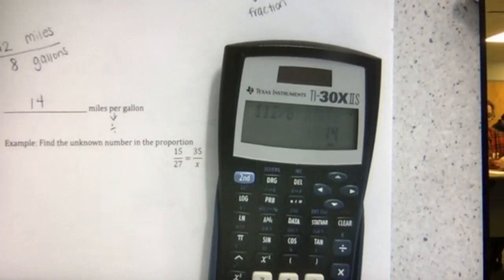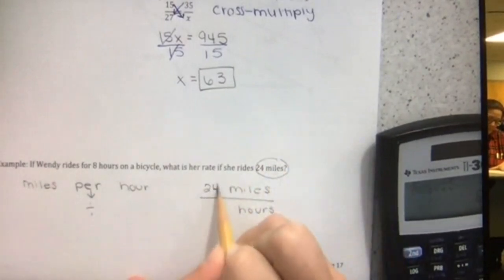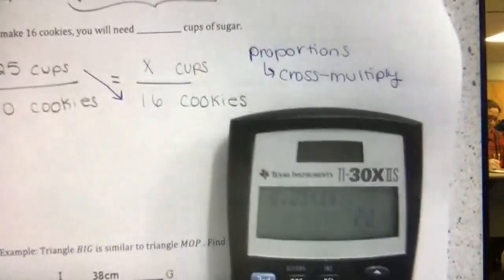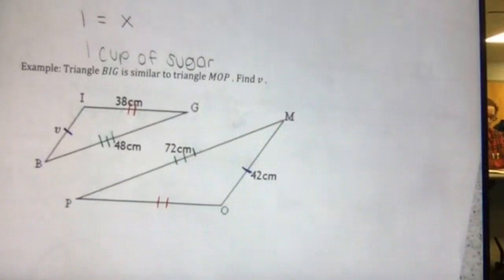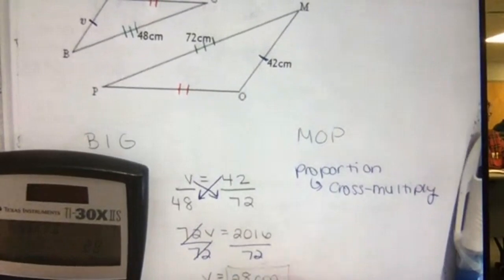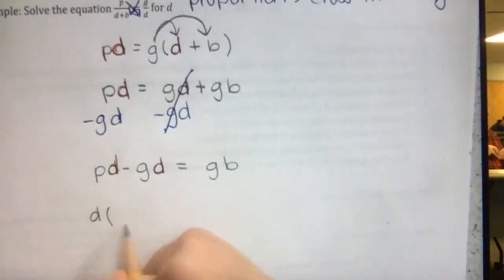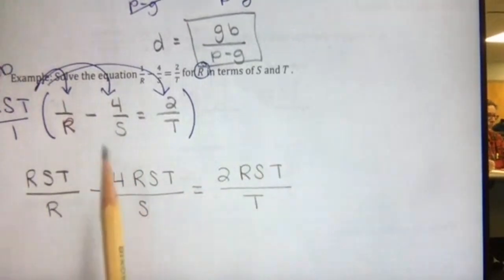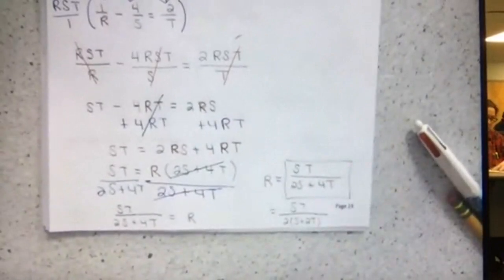MOM MOD 8 HW 2 Notes